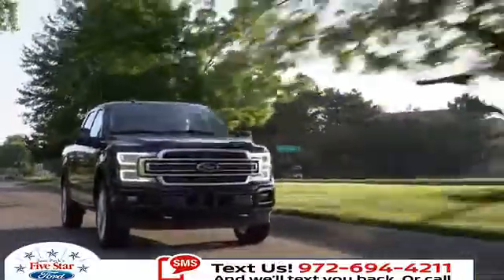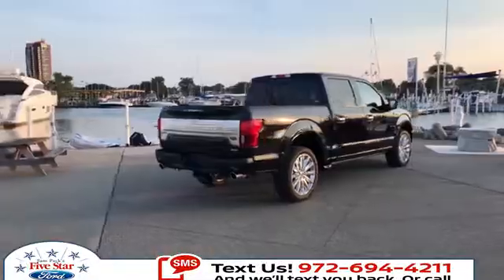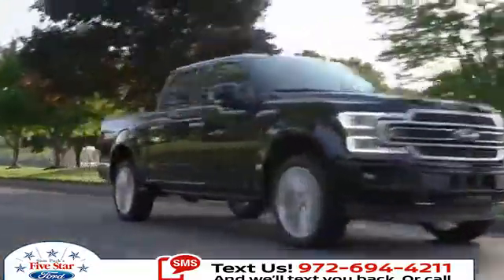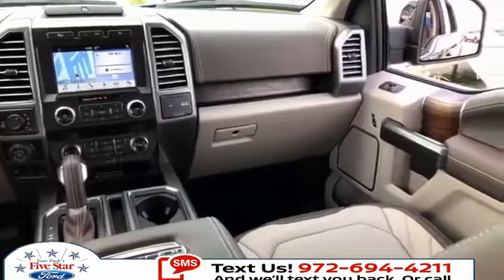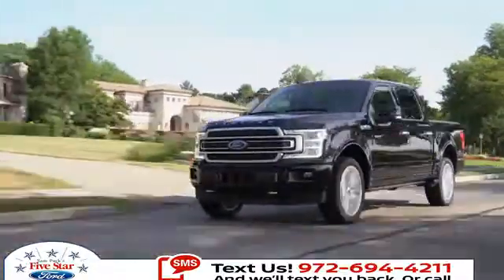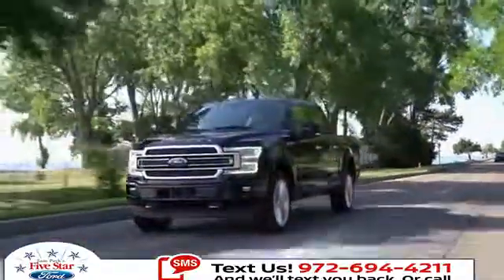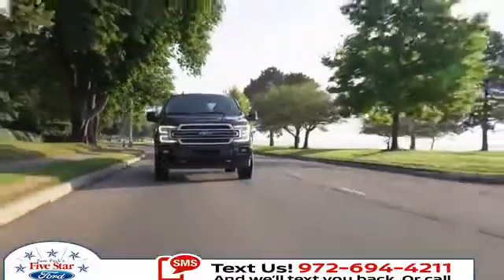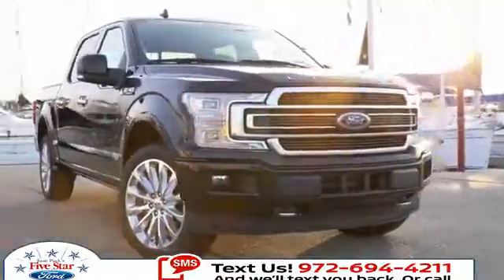2018 Ford F-150 Dallas TX | Ford F-150 Dealership Dallas TX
Are you or someone you know in the market for a new Ford F-150? Are you near Dallas  TX? Then come to Sam Pack's Five Star Ford in Plano today to pick out your new Ford F-150 now! Sam Pack's Five Star Ford in Plano, around Dallas  TX, takes pride in having the largest selection on new or pre-owned automobiles. Each of our staff have extensive knowledge of their inventory and ready to help you! At Sam Pack's Five Star Ford in Plano, we strive to make buying or leasing a new or pre-owned Ford F-150 a pleasant and rewarding experience. We promise, you will be happy you didn't waste time with other dealerships after your experience with Sam Pack's Five Star Ford in Plano. So come let us get you in the Ford F-150 of your dreams today!